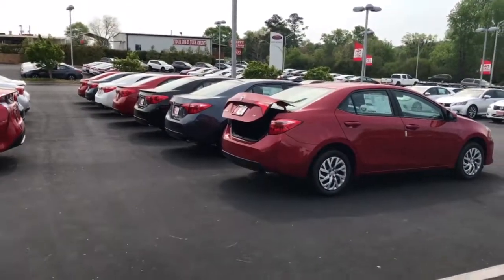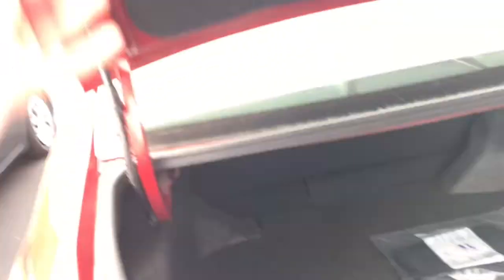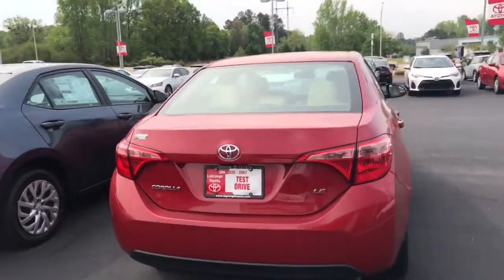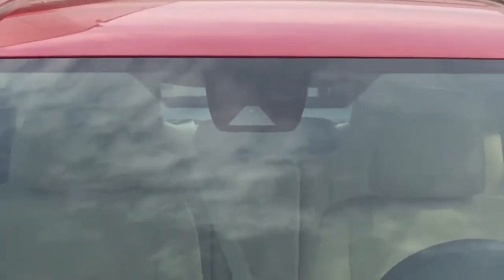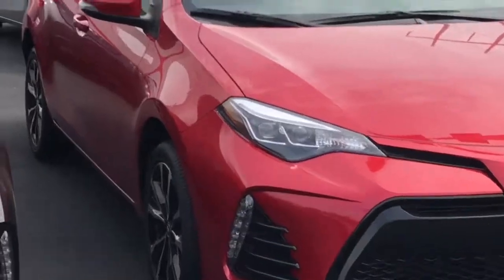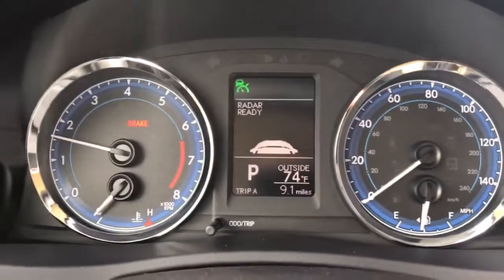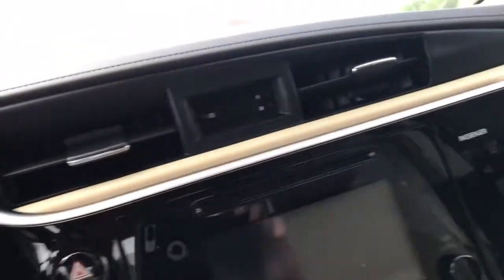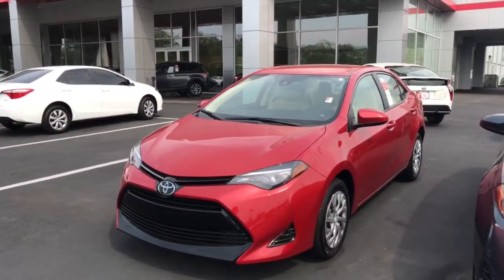2017 Toyota Corolla Review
Demonstration of 2017 Toyota Corolla by Ryan Lane at LaGrange Toyota